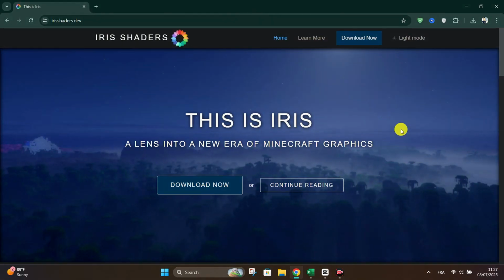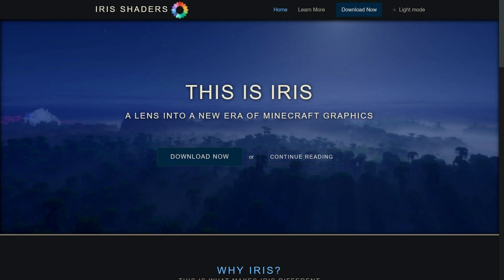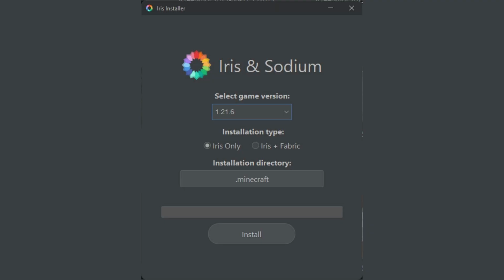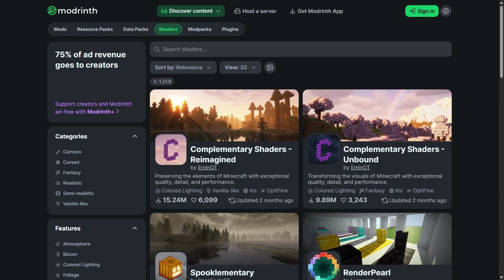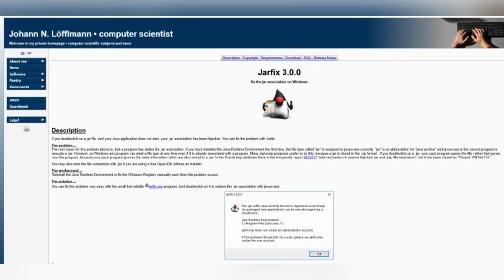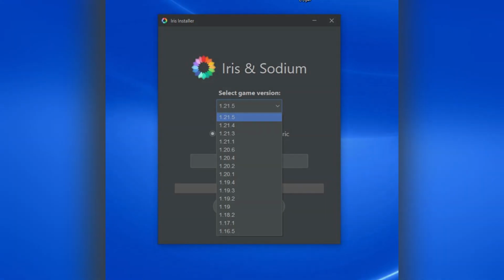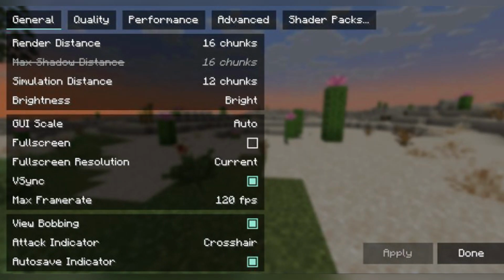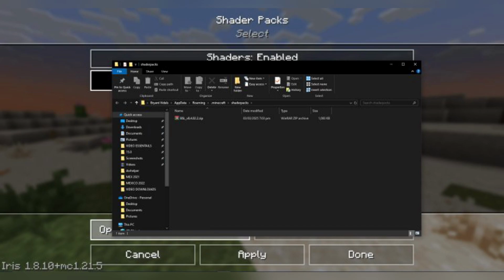How To Install Iris Shaders in Minecraft 1.21.6 (Step-by-Step)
Want to boost your Minecraft graphics without losing FPS? 🎮 In this step-by-step tutorial, I’ll show you how to **install Iris Shaders with Sodium** for Minecraft 1.21.6 — the best way to get shaders **without using OptiFine** in 2025.

✅ What you’ll learn in this video:
- How to download and install **Iris Shaders installer**
- How to install **Sodium mod** for better performance
- Where to download compatible shader packs (BSL, Sildur’s, etc.)
- How to apply shaders in Minecraft 1.21.6
- Fix black screen or crashing shader issues

💡 Benefits of Iris over OptiFine:
- Better performance (especially with Sodium)
- More compatible with Fabric mods
- Open-source and frequently updated

🧪 Tested With:
- Minecraft Java Edition 1.21.6
- BSL Shaders, Sildur’s Vibrant, Complementary Reimagined